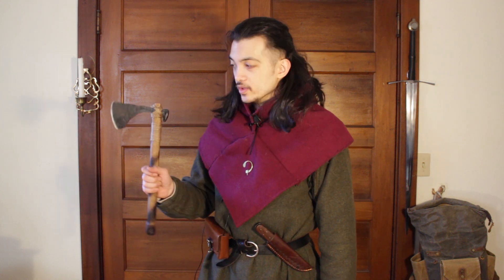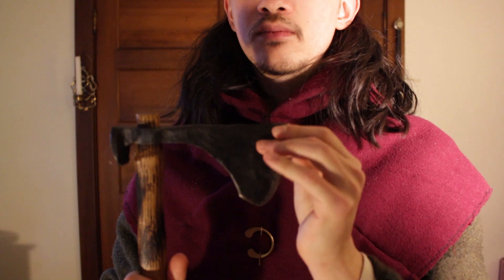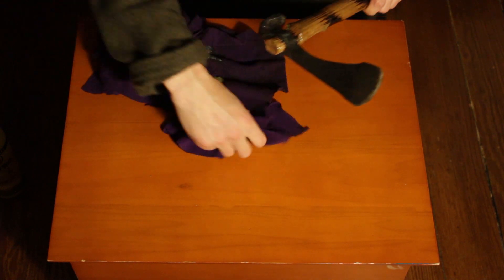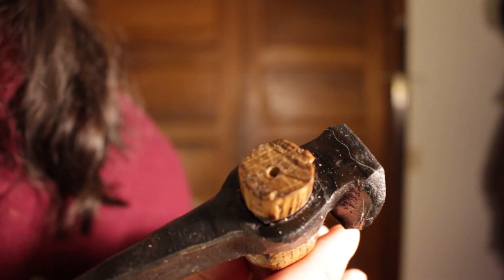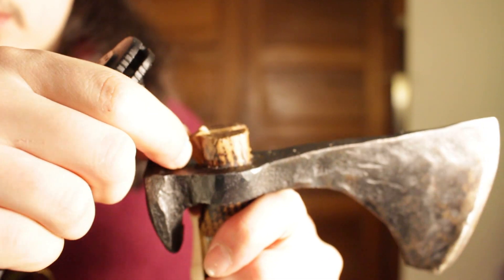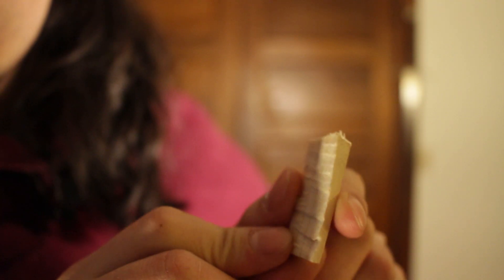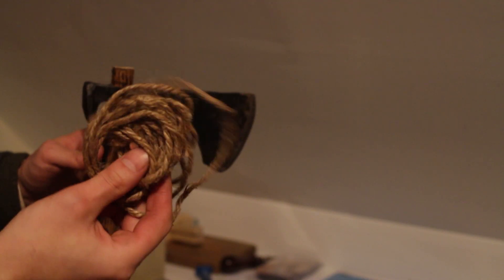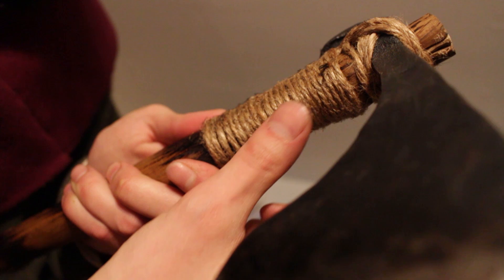I Broke My my BRAND NEW AX!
I thought fixing my axe would be a simple process, boy was I wrong. This was an experiment, I learned, but I think I broke my axe. It's stable for now, but there will almost certainly be a part 2. Wish me luck.